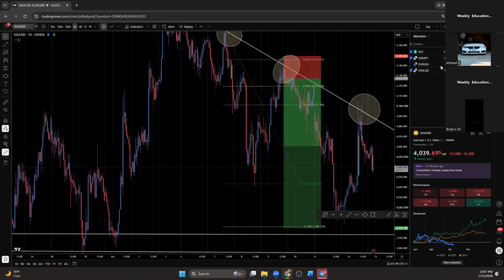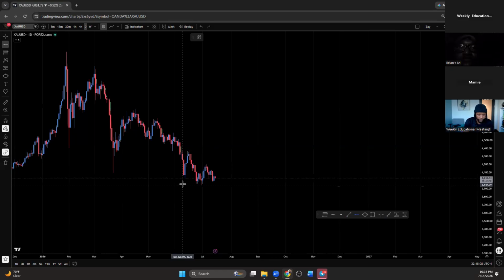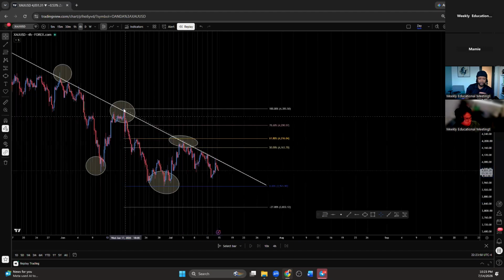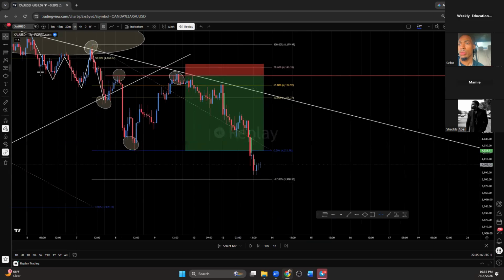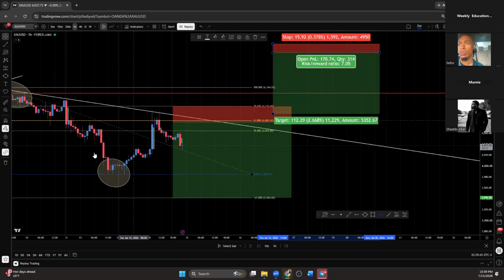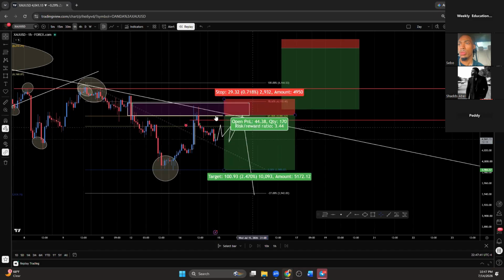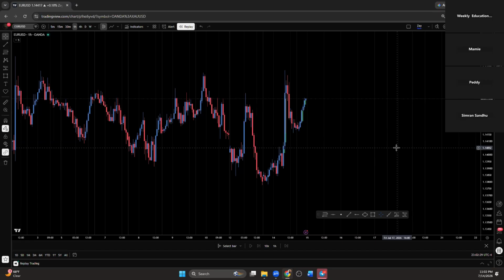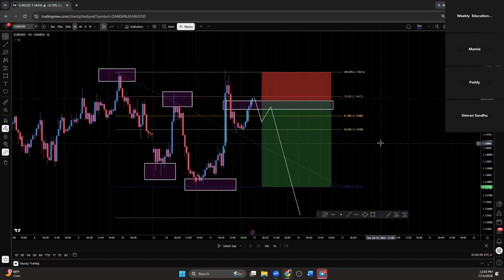The Only Gold Swing Strategy You'll Ever Need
Are you searching for a reliable way to boost your trading performance? In this video, we break down the best trading strategy trusted by successful traders around the world. Learn how to identify high-probability setups, minimize risk, and trade with confidence, no matter your experience level.

What You’ll Learn:
The core principles behind the strategy and why it works
Step-by-step guidance for finding and executing winning trades
Real chart examples and practical demonstrations
Proven risk management techniques to protect your capital
Common mistakes to avoid for long-term success

This strategy is designed to be simple, effective, and adaptable to any market, forex, stocks, or crypto. Whether you’re a beginner or an experienced trader looking to refine your skills, this video provides actionable insights you can use right away.